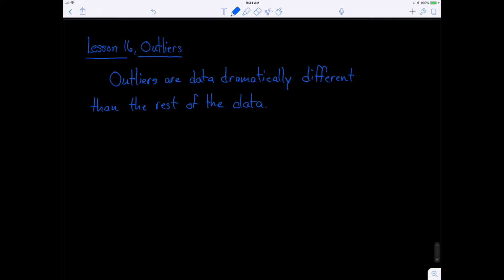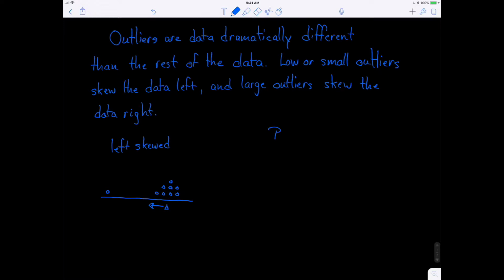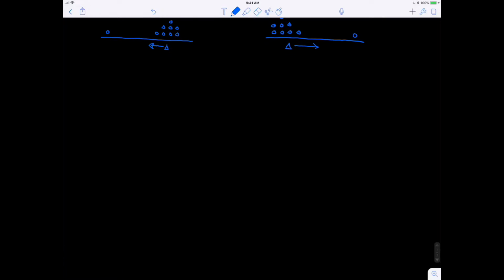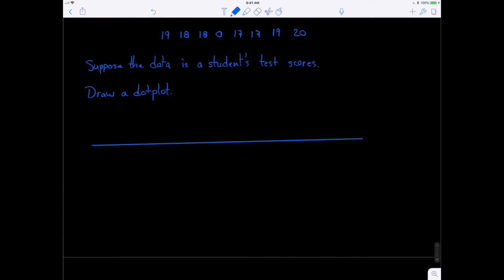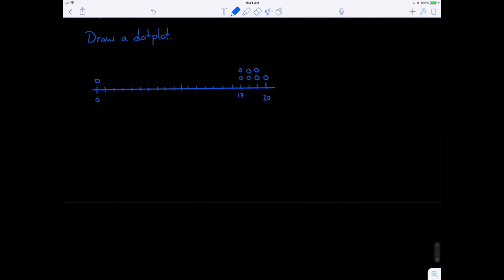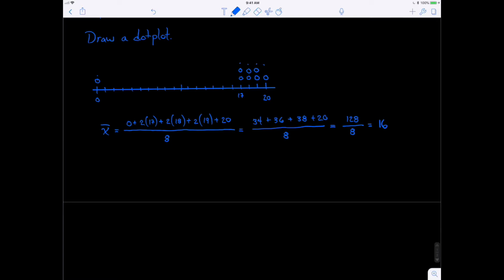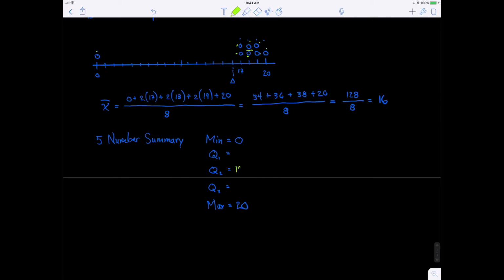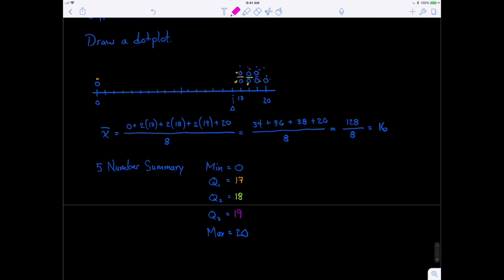Lesson 16, Outliers 1